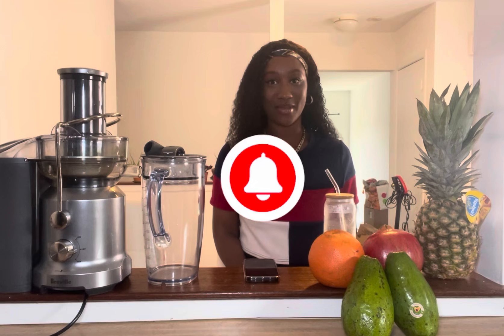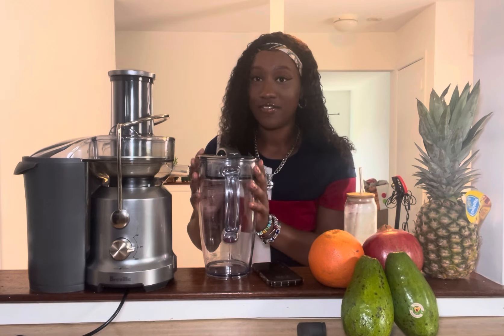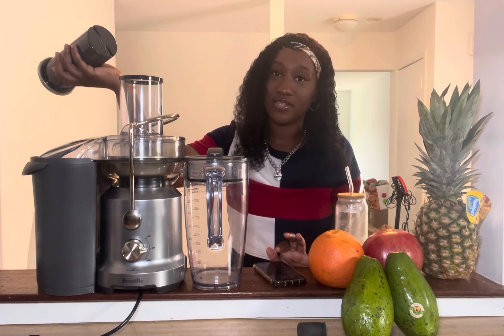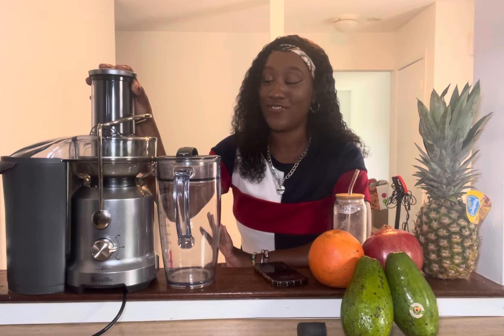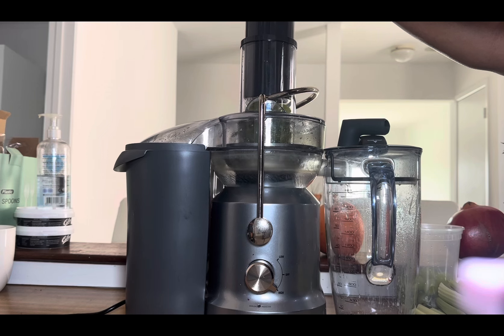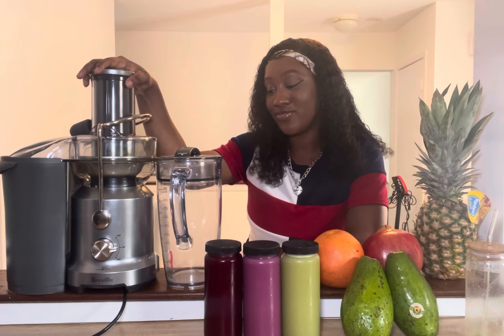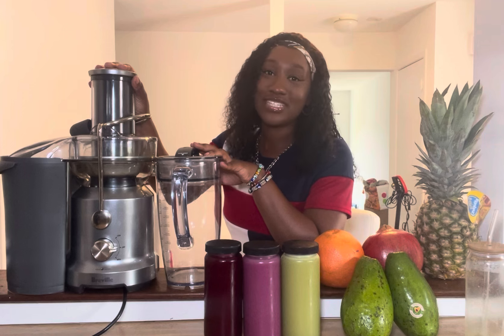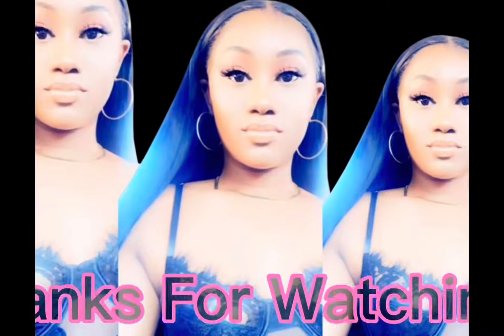Breville Juice Fountain Cold Review 2024 | Breville Juicer BJE430SIL Pros and Cons